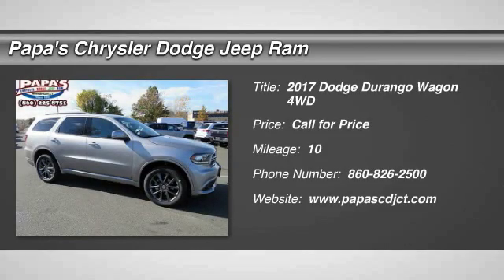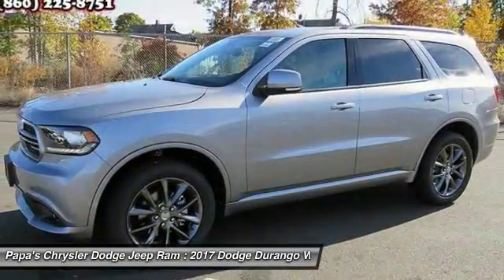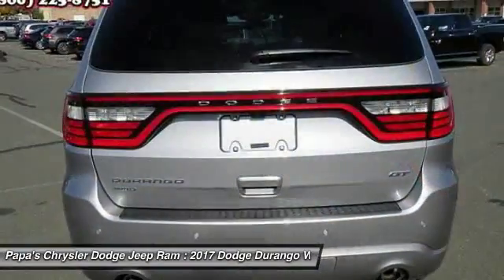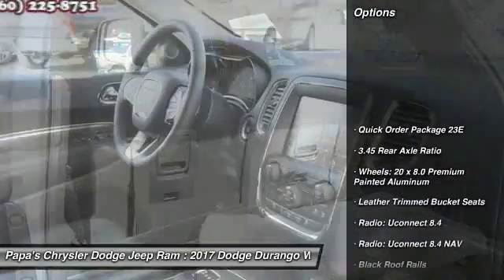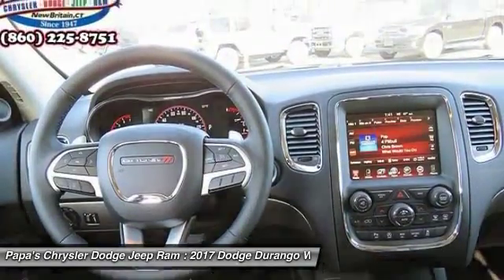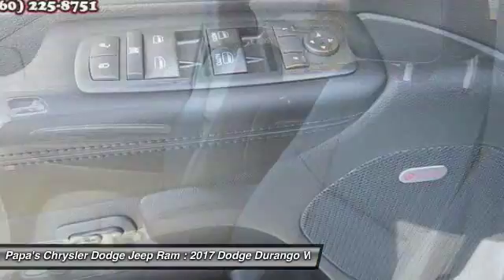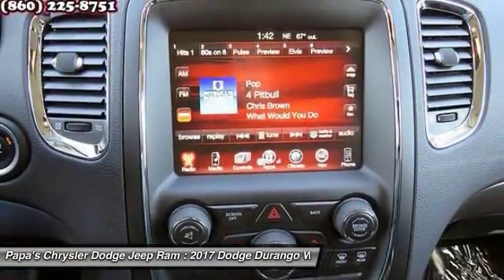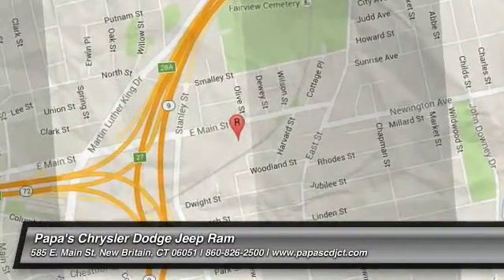2017 Dodge Durango New Britain CT 55831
585 E. Main St

Don't miss this 2017 Dodge. Make a great choice today with this must-have wagon. Learn more about this wagon by contacting the dealership today and complete your driving dreams.